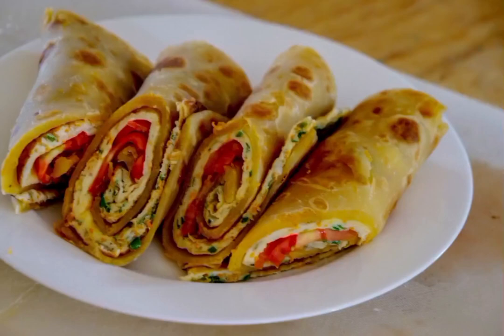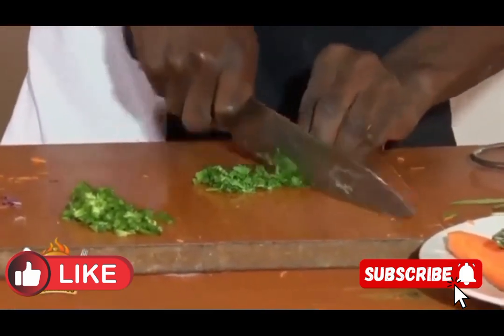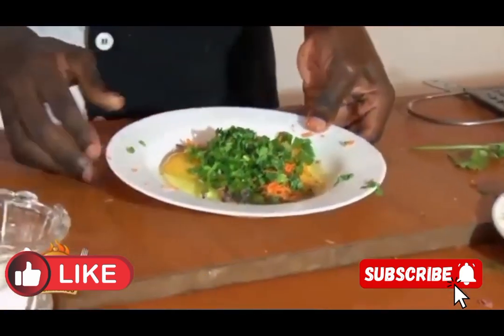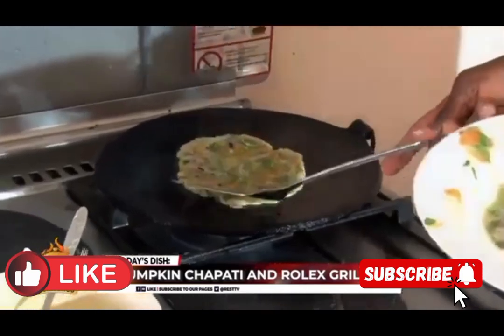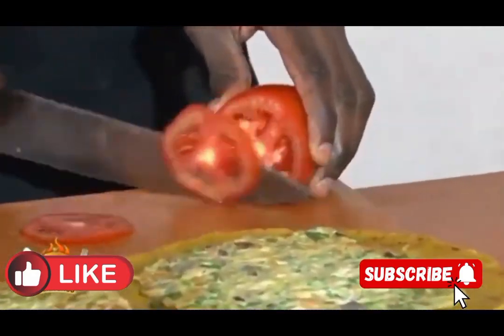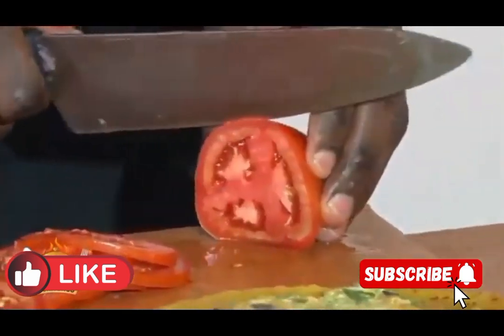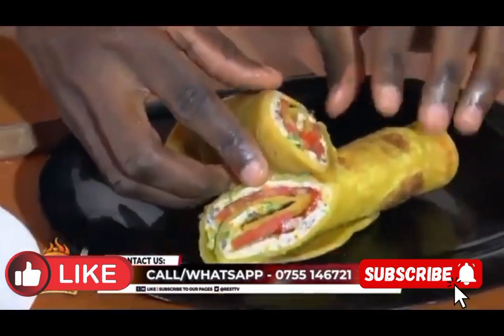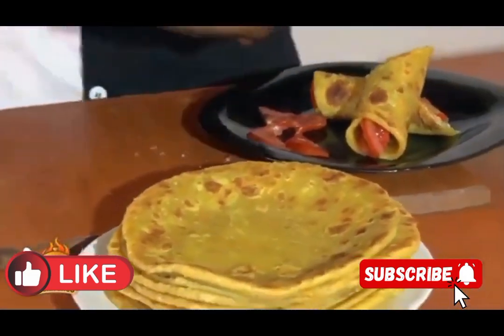How Uganda's Rolex Street Food Revolutionized Breakfast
Hi Foodies / Besties